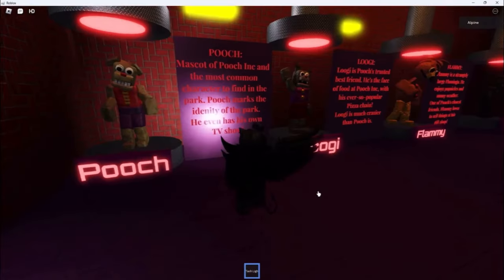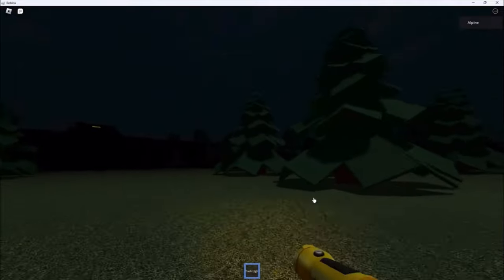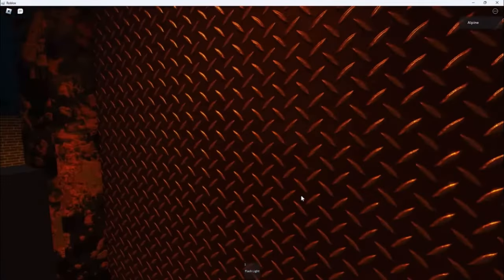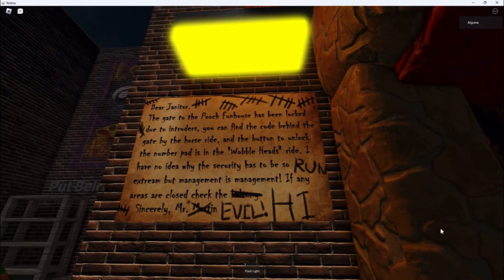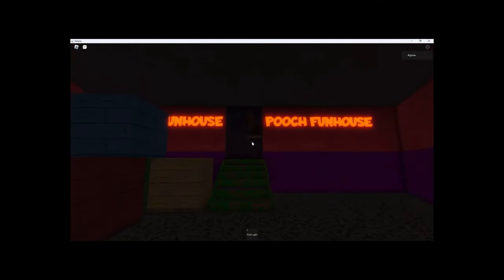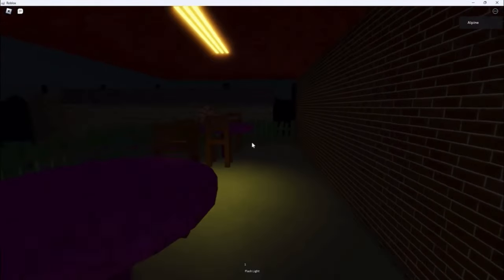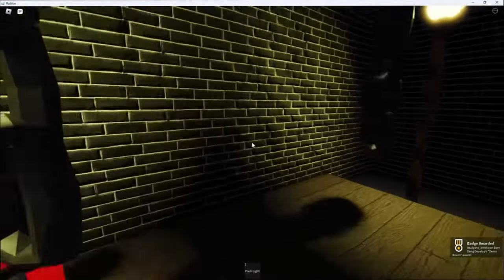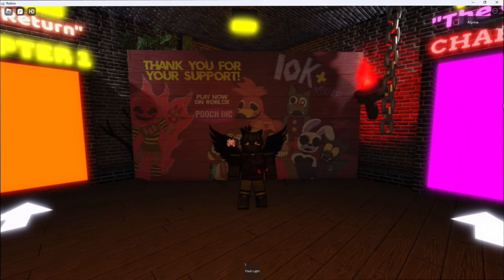MR Springs’ NEW Roblox Horror Game is AMAZING! - Pooch Inc.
Popular FNAF YouTuber @MRSprings made an AMAZING Roblox game and in today's video we'll be checking it out!

HEY EVERYONE HOPE YOU ENJOYED THE VIDEO:
🎥| Mr. Springs’ NEW Roblox Horror Game - POOCH INC:
🎁| Hope that everyone enjoyed this video and also welcome to the channel, FNAF Videos nearly every day.
🍿| I always put in a lot of effort into each and every upload..
⭐️| stay safe everybody!

A game inspired by the Five Nights at Freddy's Franchise - Made in Roblox

A big thank you to   @JSdoesFNAF   for appearing on today's video, show them some love!